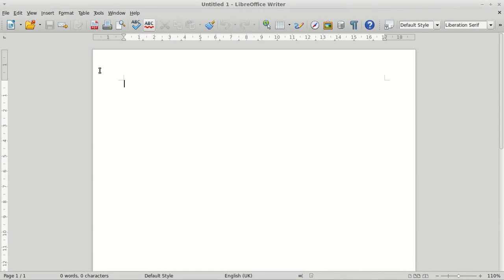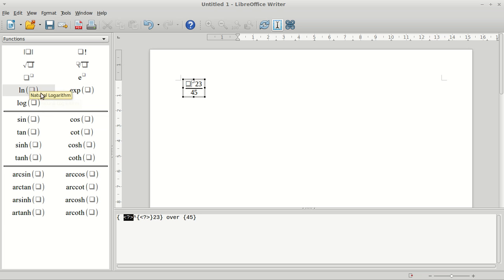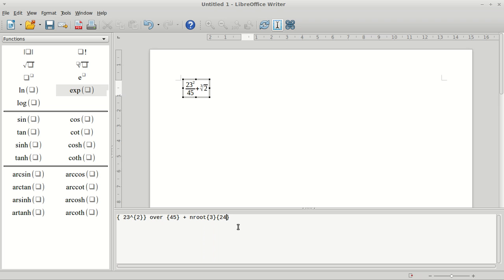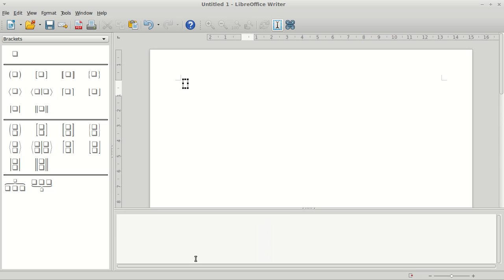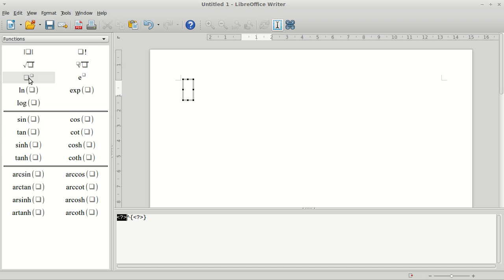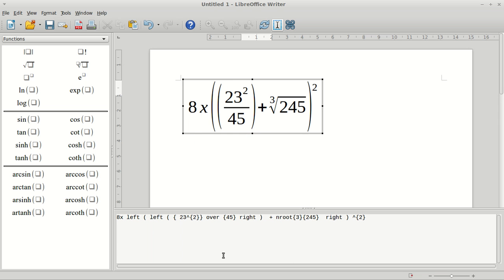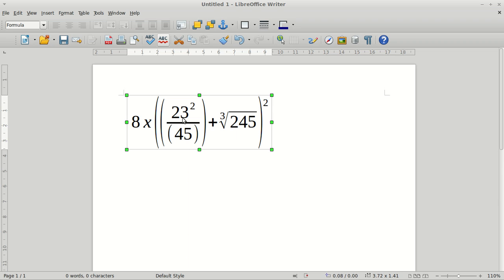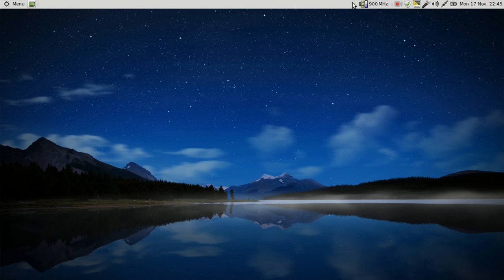LibreOffice Math - (Complex) Equation Editor - Writer - Tutorial (Linux)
Quick "warts n all" overview of adding a complex equation to a word processing application.
Session recorded using Kazam running on Linux Mint 17 via LibreOffice Writer/Math with Easystroke gesture recognition enabled.